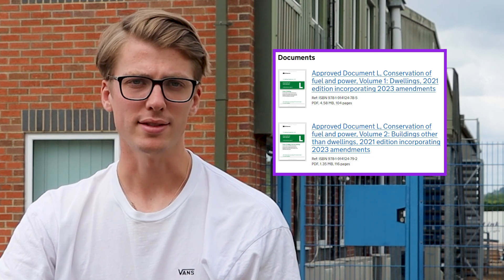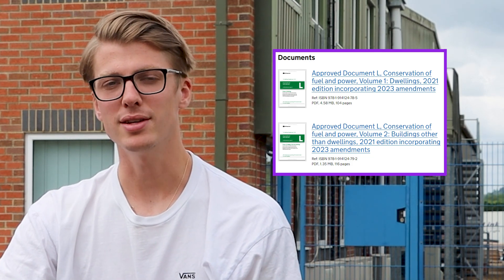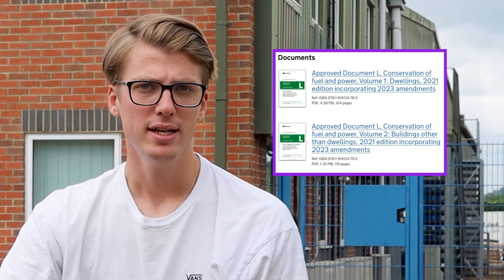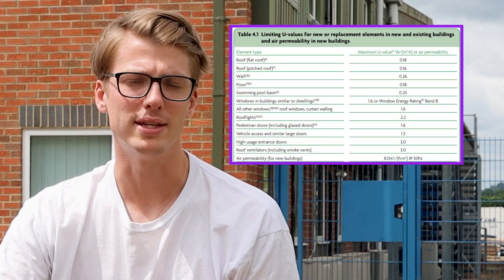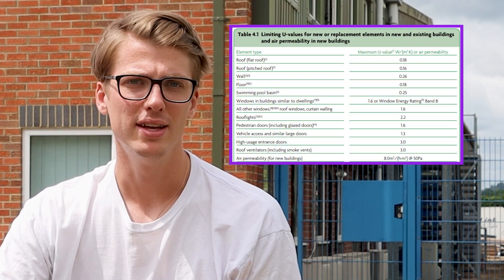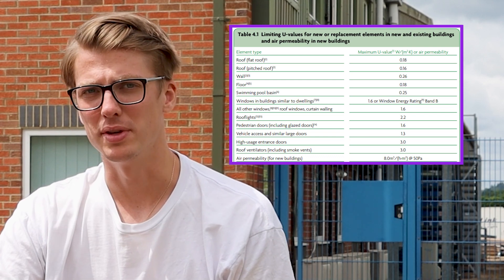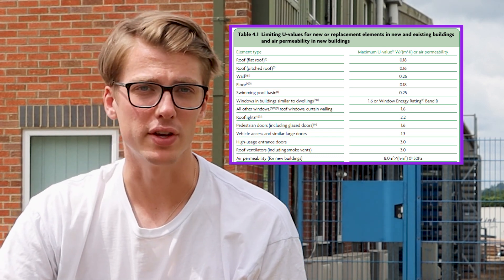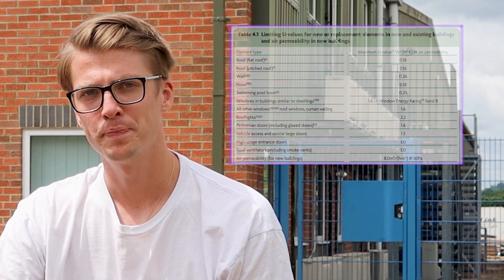Approved Document L 2023 changes *EXPLAINED*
Want to know the recent changes to Approved Document L? Watch this to find out!

Here at Sertus we manufacture smoke ventilation products.  We also like to educate people about smoke ventilation and related fire safety topics.  Whether you're a smoke control pro or just someone who stumbled across our channel by accident, hopefully you'll learn something new and help us in our mission to make the world a safer place 😁